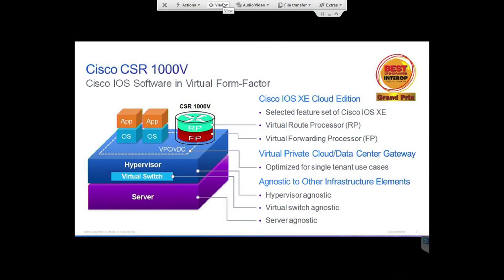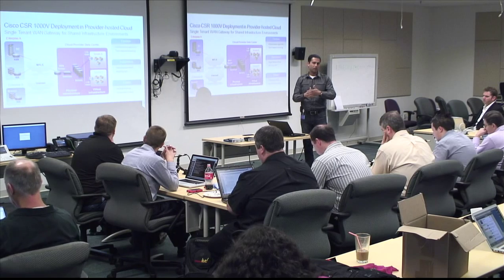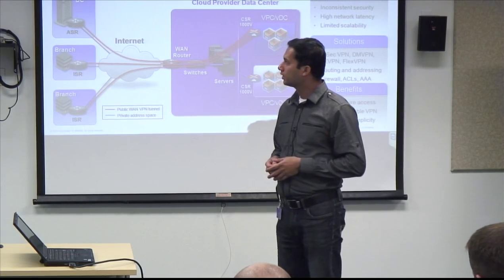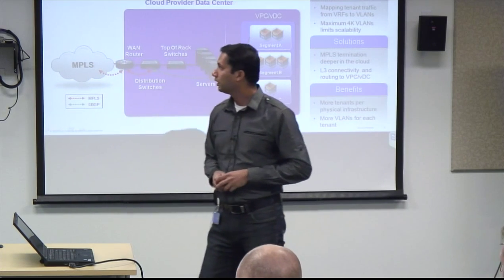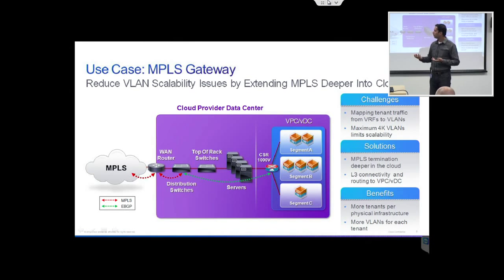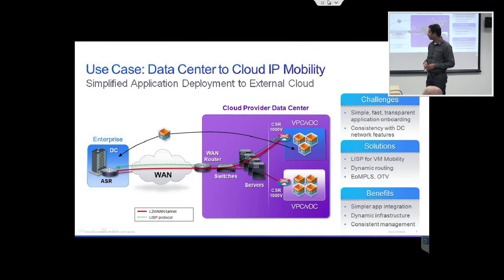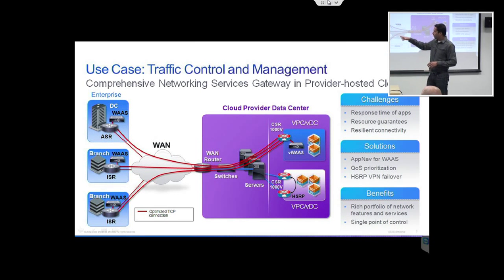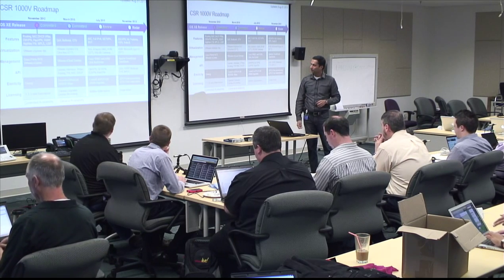Bopaiah Puliyanda Shows the CSR1000v